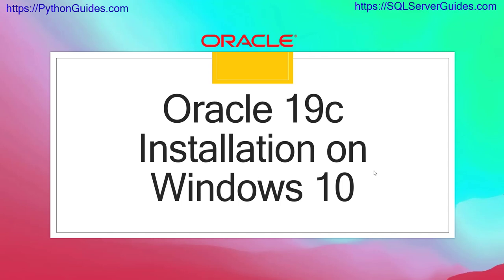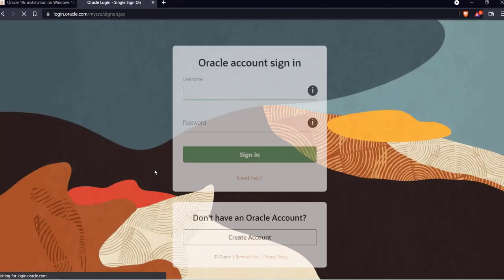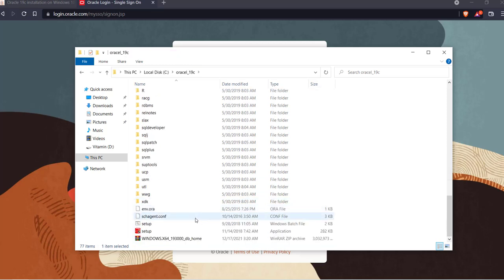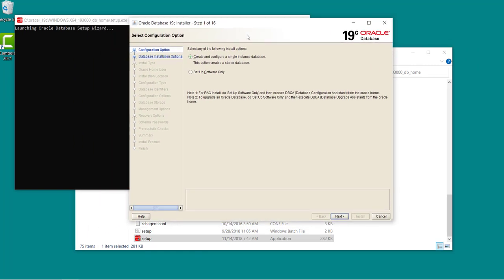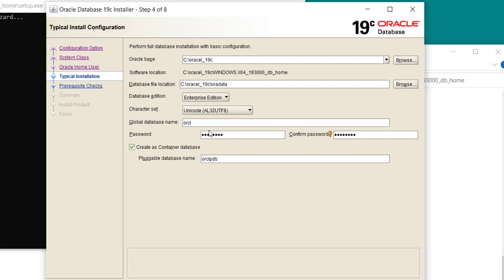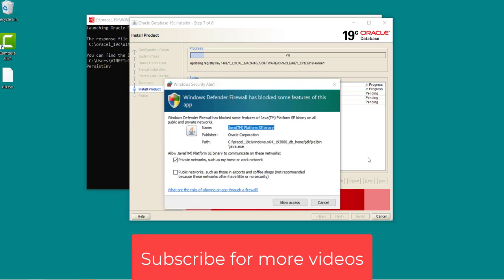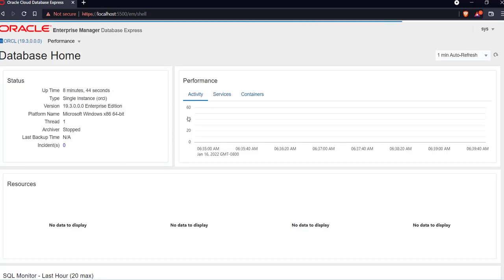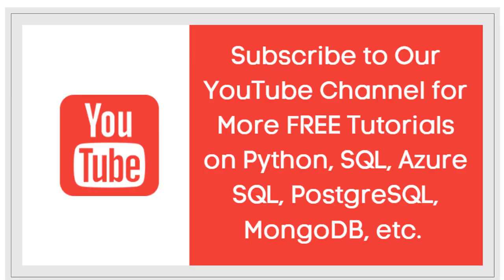How to Install Oracle 19c on Windows 10 | Oracle 19c installation on Windows 10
In this Oracle video tutorial, I have explained, how to install Oracle 19c on Windows 10. Step by step I have explained Oracle 19c installation on Windows 10.
Complete tutorial Oracle 19c installation on Windows 10